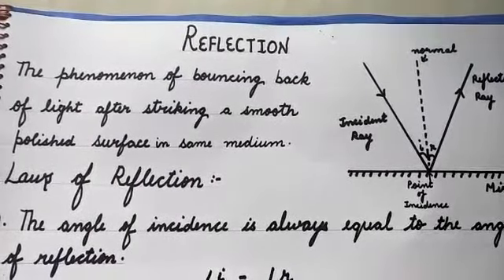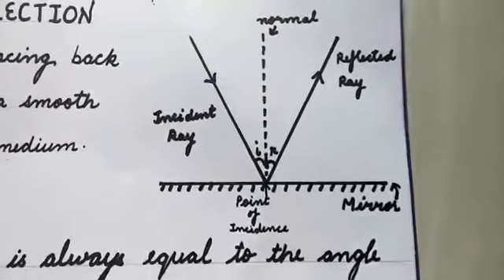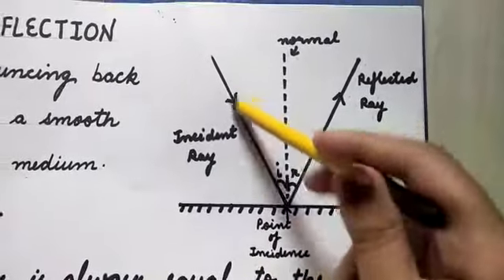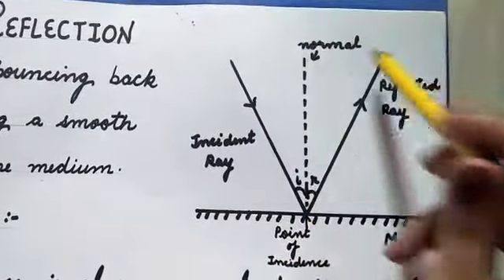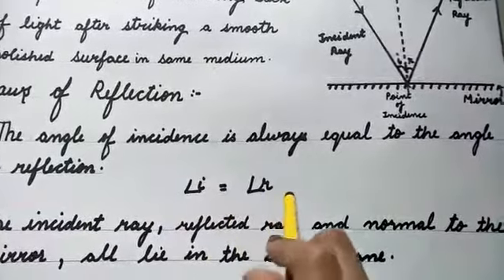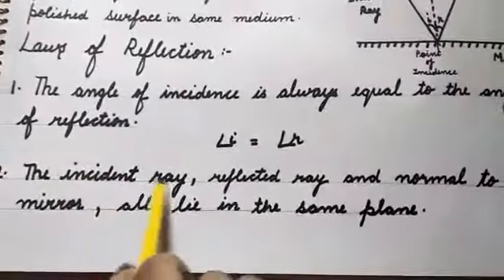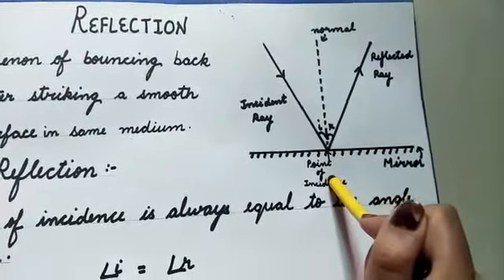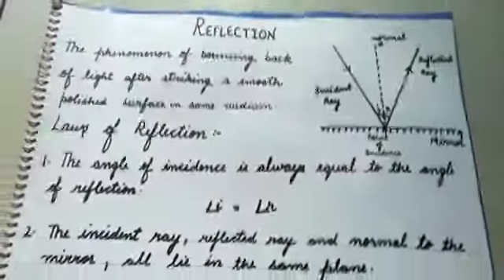Light pt2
Video from Pushpdeep Kaur